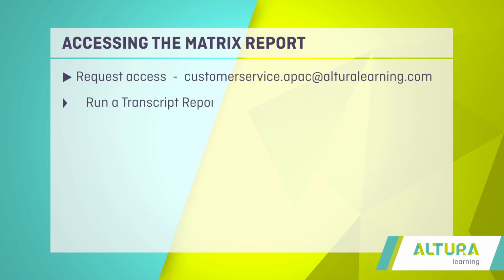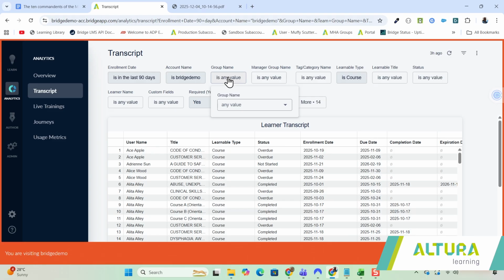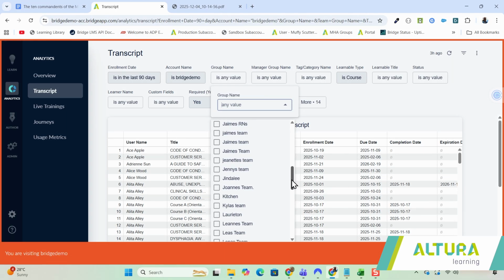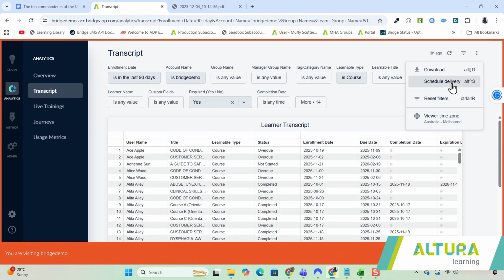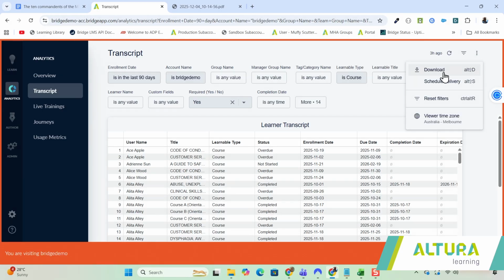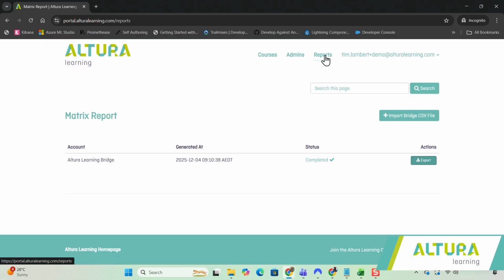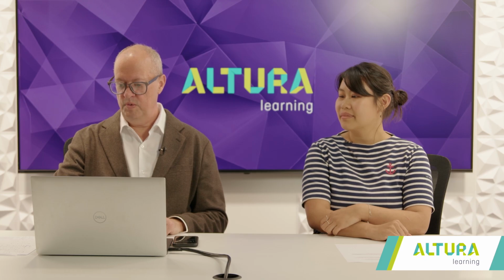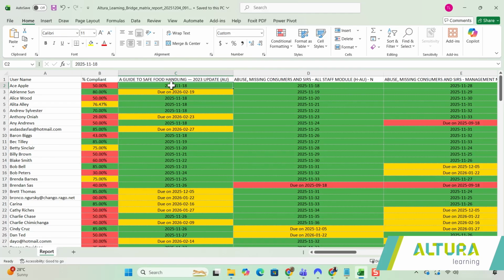Bridge Learning Series - Part 2: The Matrix Report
This is part 2 of the Bridge Learning Series, our webinar program designed to help you get the most out of Bridge LMS.

In this part, we focus on one of Bridge’s most valuable reporting tools: the Matrix Report. This session shows you how to generate, interpret, and tailor the Matrix Report so you can confidently track compliance across your organisation.

After this session, you'll be able to:
- Generate a Matrix Report with the correct settings
- Use the report to measure and monitor compliance
- Fine-tune your results using filters such as location, team, role or custom group